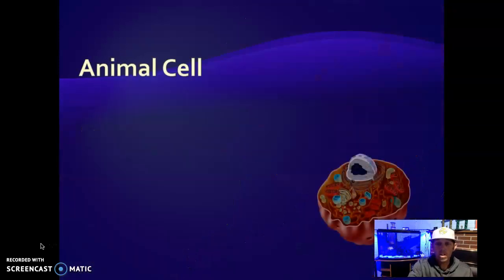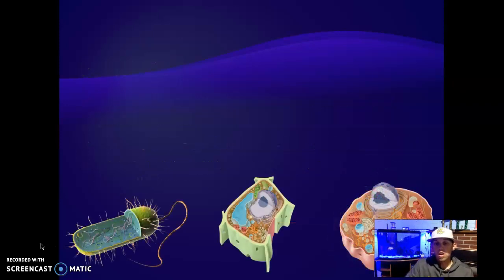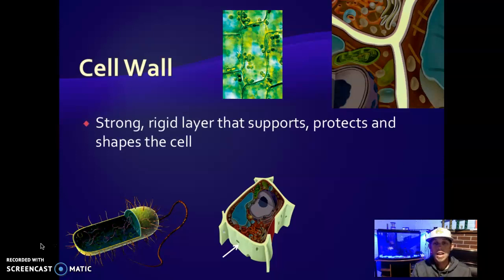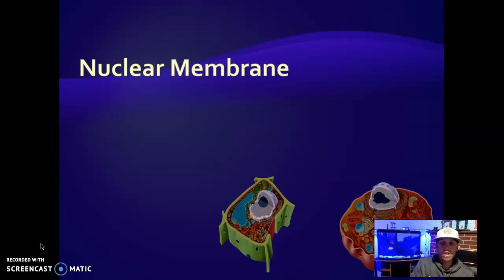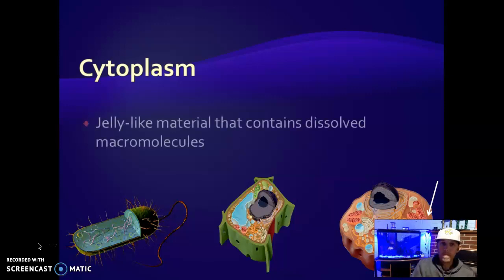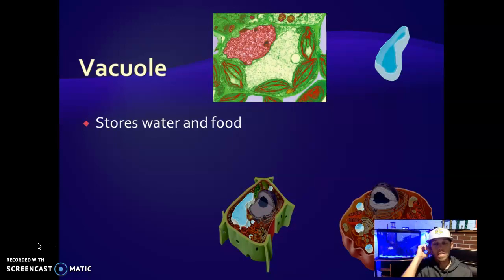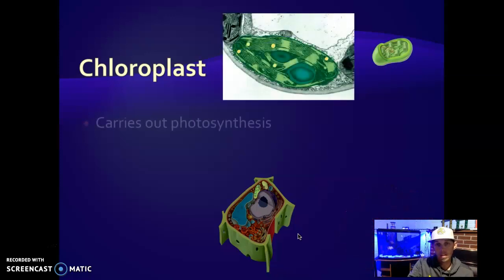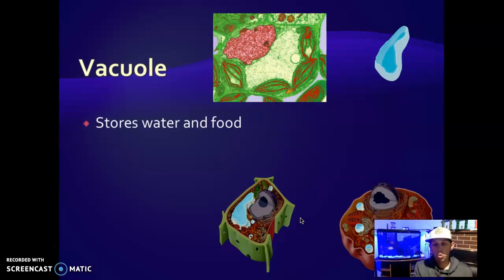Day 3- Organelles of the cell